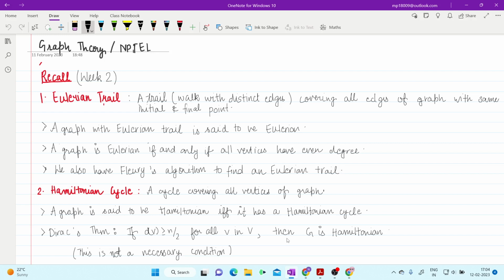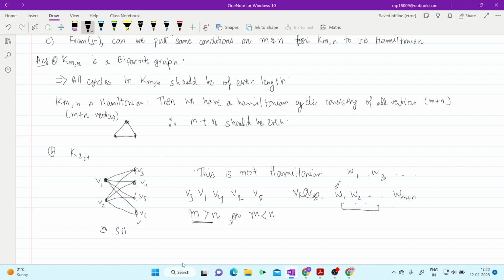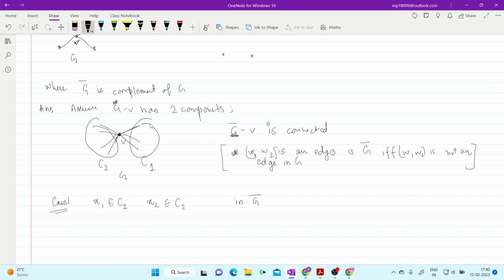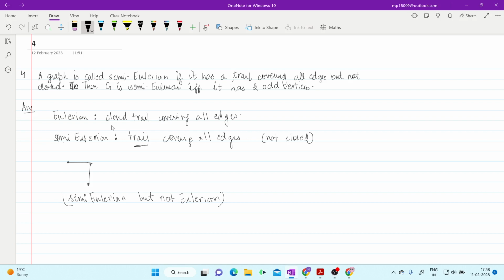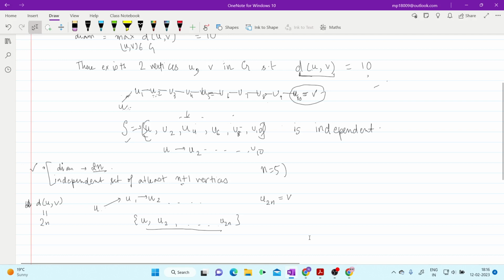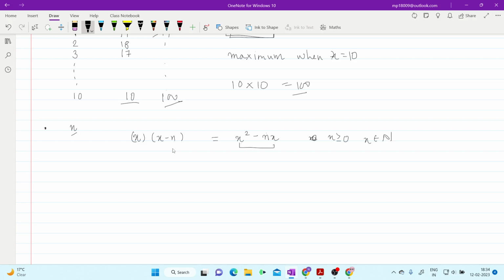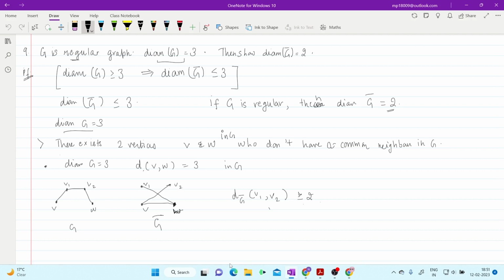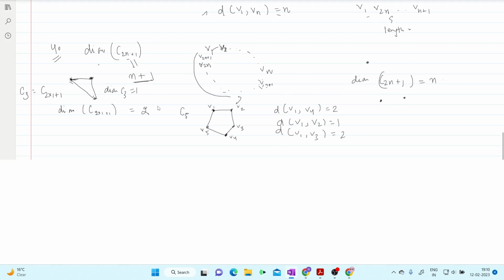WEEK 2, GRAPH THEORY, NPTEL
Problems on hamiltonian cycles, eulerian trail, bipartite graph